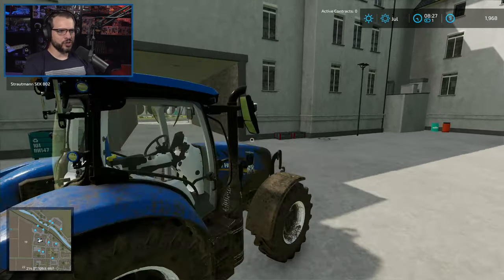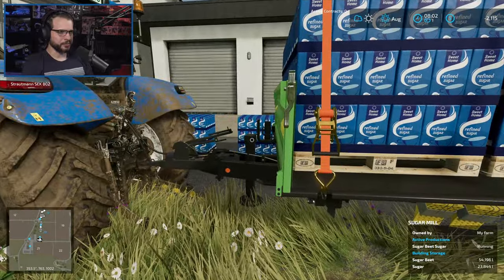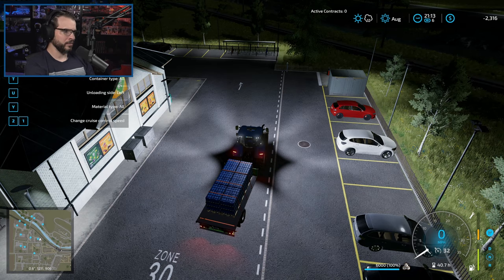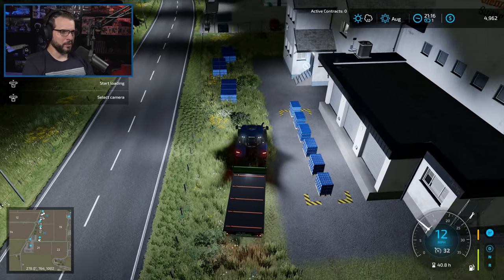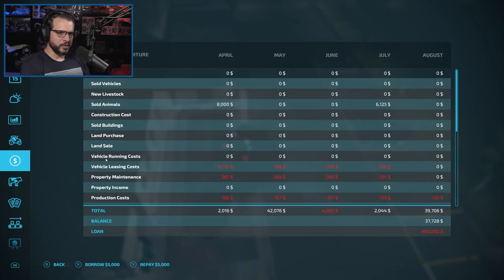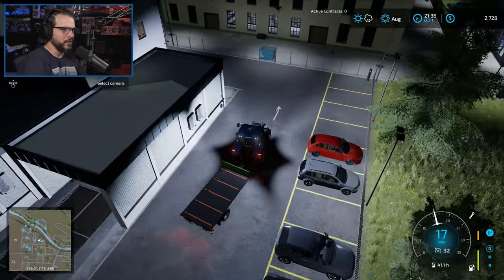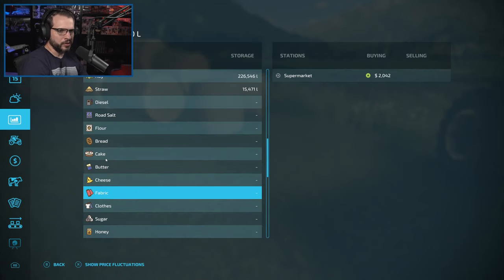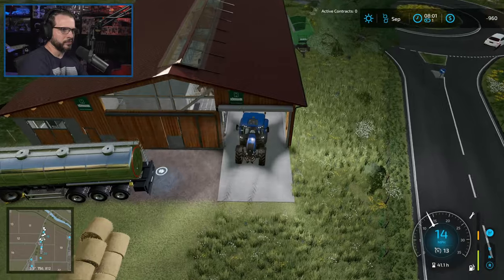FARMING SIMULATOR 22 - Swiss Chocolate - ERLENGRAT MAP - Part 86 - FS22 START FROM SCRATCH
Let's Play: FS22 - Swiss Chocolate - Erlengrat Map - Farming Simulator 22

I couldn't help myself and decided to start another Farming Simulator playthrough. This one will be a bit more focused with the ultimate goal of making a thriving Swiss Chocolate production chain. This will allow us to experiment with any changes with animals, in this case cows, though we may branch out a bit to other animals if we meet our Chocolate goals quickly enough. We will be playing on the Swiss based Erlengrat map and, as always, will be playing the Start From Scratch game-mode where we start with basically nothing but $500,000 and no tractors or land or anything else. We will also be playing with Seasons turned on, so hopefully we get to see lot's of snow and experiment with that as well.